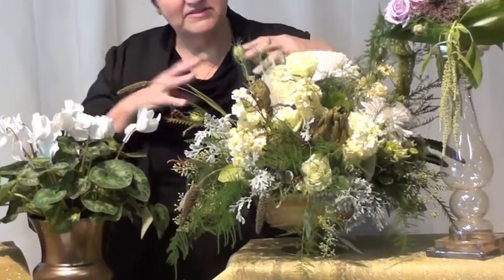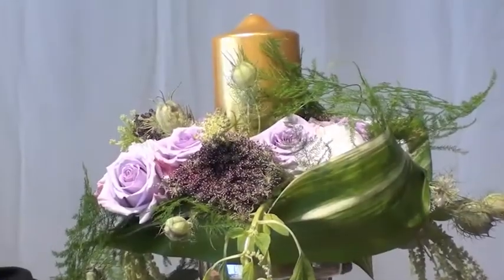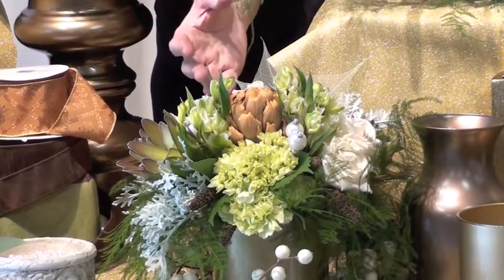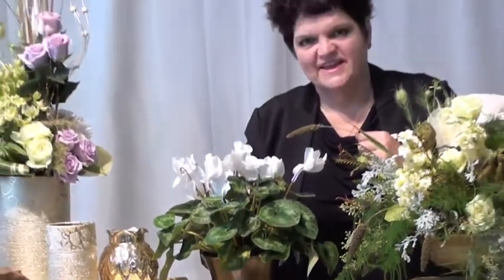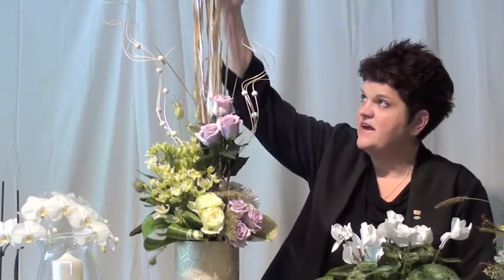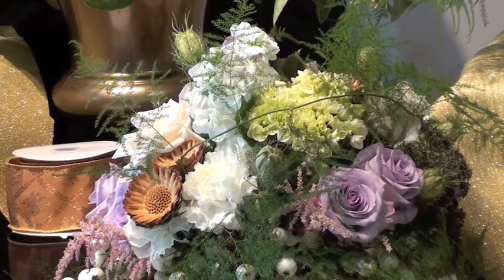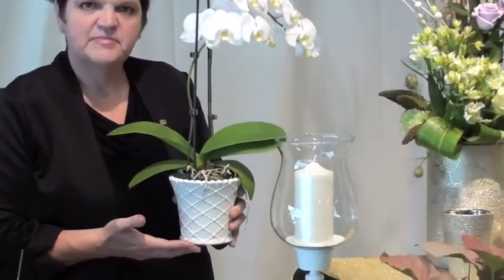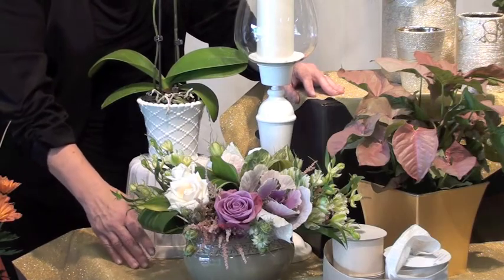Allure Trend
This elegant mix of seasonal floral combines the neutral cream tones, gray greens and a hint of lavender. Like this iridescent finish we see, just a reflection of lavender lures you eye into this exquisite look for a grand presentation. Golden finishes on a variety of containers are the perfect vessels to compliment this look.